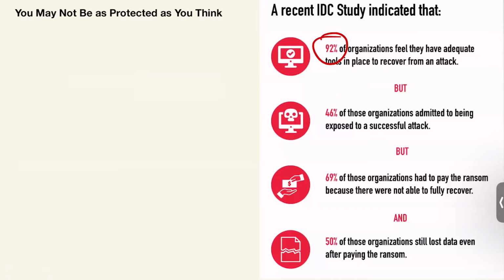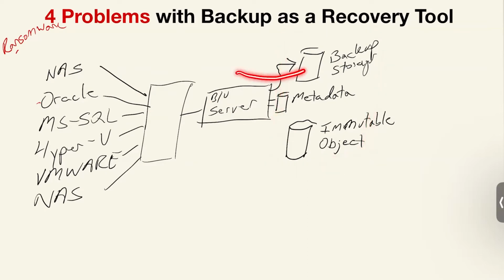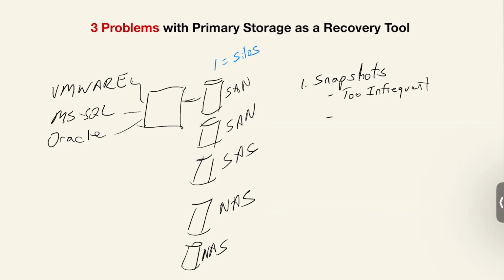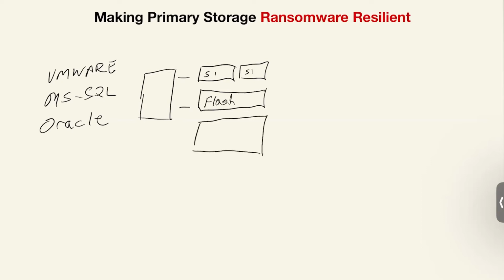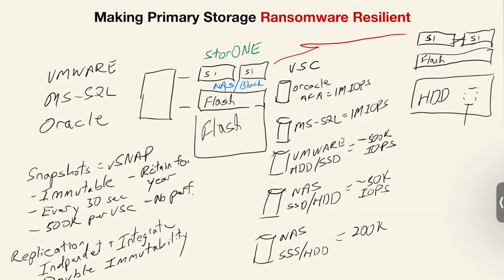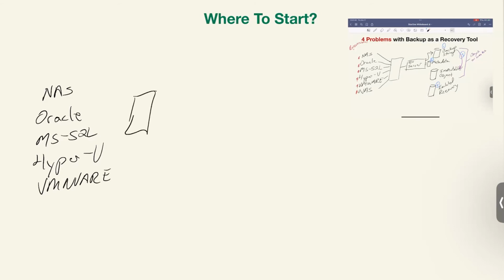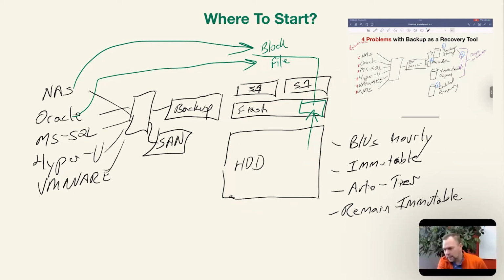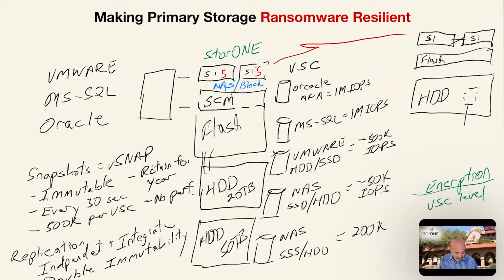StorONE Webinar - Ransomware-Resilient Primary Storage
During this webinar, we discuss how you can prepare for an inevitable ransomware attack by improving the resiliency of your primary storage. We also explore why traditional storage systems fall short when repelling attacks.

We Cover How To:
- Reduce the threat exposure window down to minutes
- Protect against "insider threats"
- Lower overall storage costs while improving performance
- Improve recovery time to less than an hour

PRESENTED BY:
George Crump
Chief Product Strategist at StorONE

0:00 Intro with Nathan Cook of Vista IT Group
3:09 StorONE Whiteboard Session with George Crump of StorONE
7:10 4 Problems with Backup as a Recovery Tool
16:04 3 Problems with Primary Storage as a Recovery Tool
25:30 Making Primary Storage Ransomware Resilient
34:48 How StorONE Addresses These Problems
40:04 Where to Start
46:10 Q&A